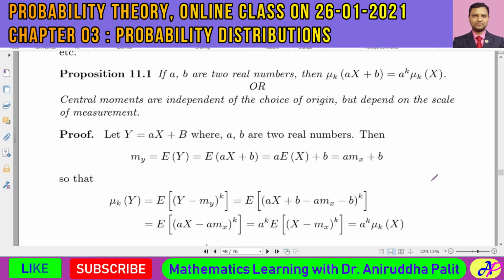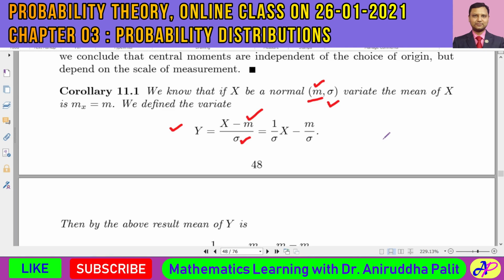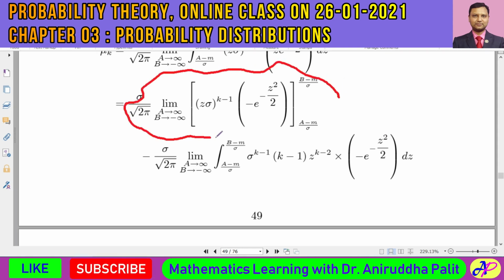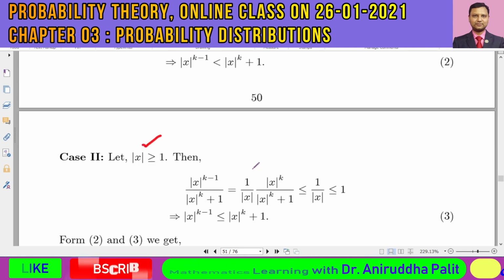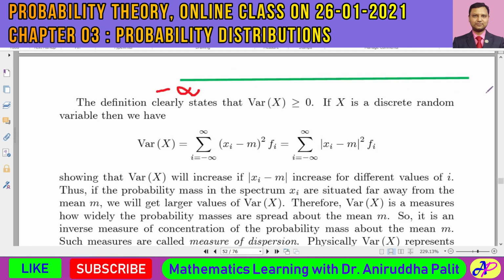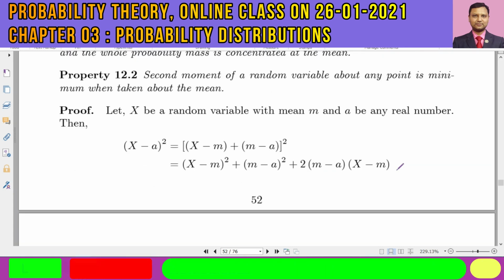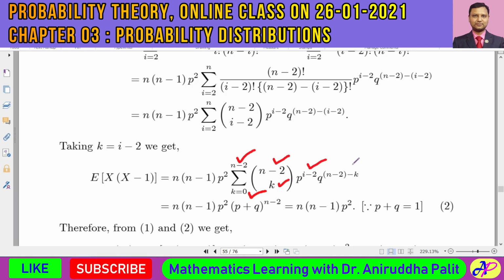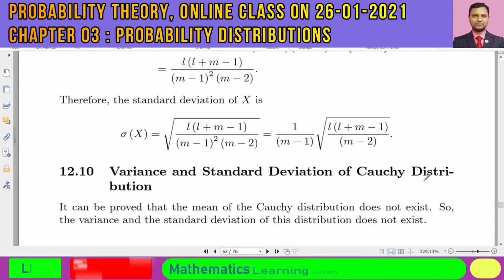Probability Theory - Probability Distributions - Online Class on 26-01-2021